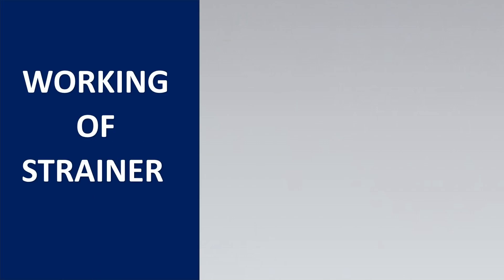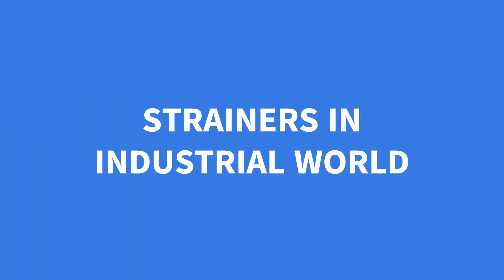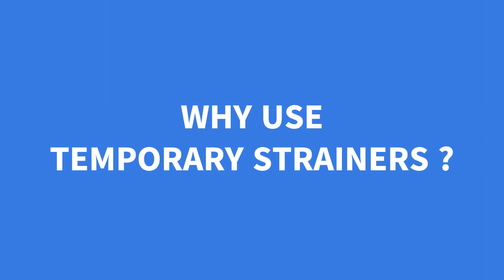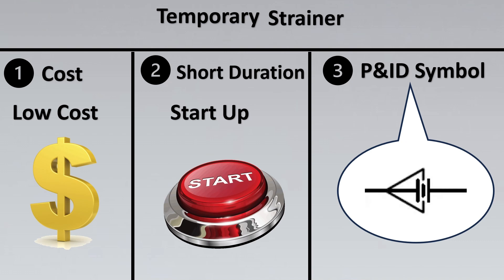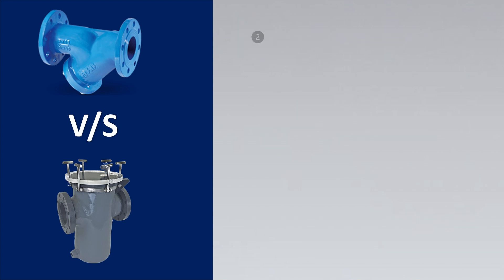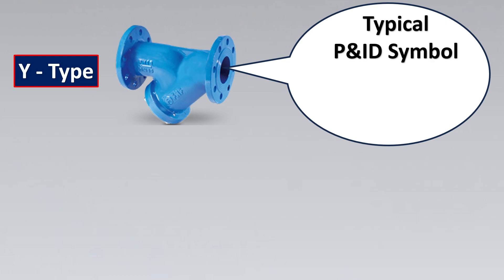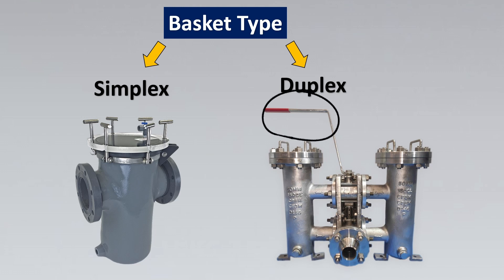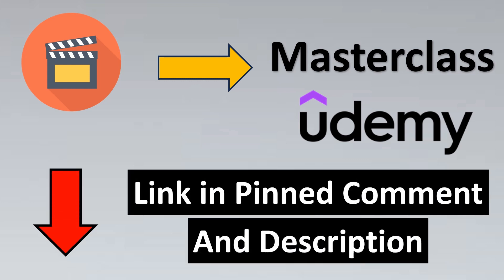Types of Strainers | Y Type | Basket Type | Cone Type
Strainers are essential components in piping systems that are used to remove unwanted solids or debris from the fluid flow.

Let us explore them in depth and learn its application.

Y Strainers :- Y strainers are named after their shape, which resembles the letter Y.

They are typically installed in a pipeline to remove solid particles and debris from the fluid flow.

The best feature is that  Y strainers are designed to be used in both horizontal and vertical piping systems.

Basket Strainers :- Basket strainers are designed to remove larger particles and debris from the fluid flow.

They are typically installed in a pipeline where the fluid flow is high and the debris is large.

Basket strainers are named after their design, which includes a basket-shaped filter element that captures the debris.

Basket Strainers are divided into two types:

Simple Design : Here during cleaning the strainer has to be removed out of service.

Duplex design : Here the cleaning can be done online and the bypass will handle the flow so the operation is undisturbed.

Cone Strainers

Cone strainers are named after their shape, which resembles a cone. They are typically installed in a pipeline where the fluid flow is high and the debris is small. Cone strainers are designed to capture small particles and debris that can cause damage to equipment downstream.

Truncated Cone Strainers

Truncated cone strainers are similar to cone strainers in that they are designed to capture small particles and debris from the fluid flow. However, truncated cone strainers have a different shape, with a wider base and a narrower top. This design allows for a larger surface area for the filter element, which increases the strainer's efficiency.

Conclusion

When selecting a strainer, it is important to consider the size and type of debris that needs to be removed, as well as the flow rate and pressure of the fluid.

1) For Temporary application Cone type and Truncated Cone type are usually used.

2) For Permanent applications Y strainers , Basket strainers are the prominent choice.

3) Online Cleaning : If the flow line should remain undisturbed then Duplex Basket type is used since it has a bypass provision so in-line cleaning becomes easy.

4) Pressure Drop : Y -Strainers produce higher pressure drop as compared to Basket Strainers.

5) Dirt capacity : Y strainers have low capacity for dirt storage and hence require more frequent cleaning as compared to Basket Strainer.

6) Cost : As per above consideration Y strainers are comparatively less costly as compared to Basket Strainers.